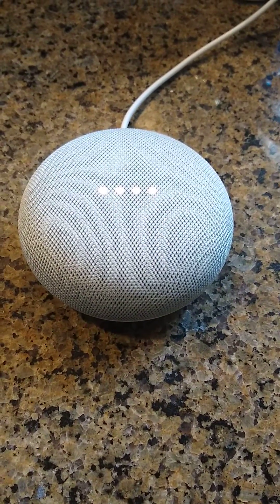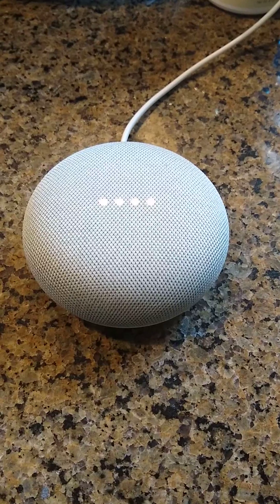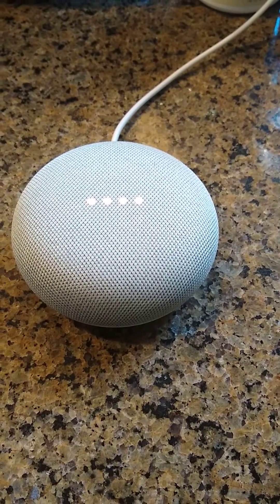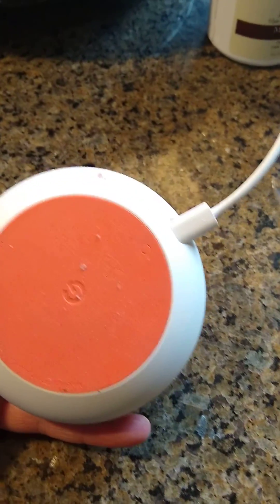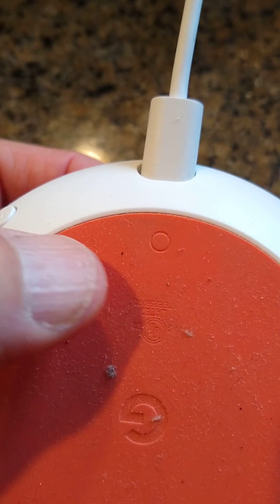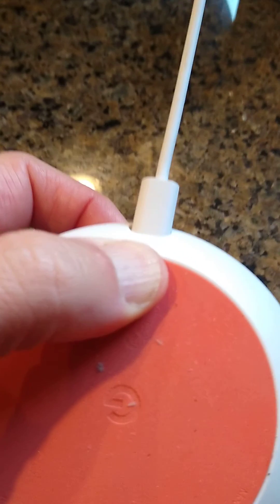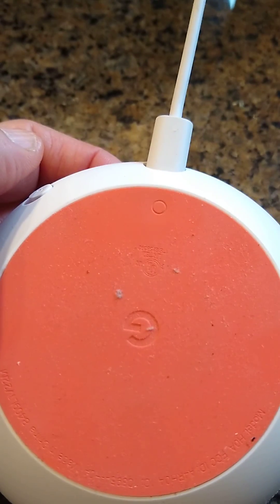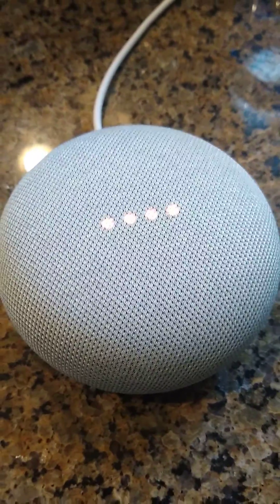Google Home Mini will not play news. How to fix..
If your Google Home mini does not respond with the news ... and just says "Here's the latest news" and nothing follows. View the video and it will show you how to reset your device to fix the problem.